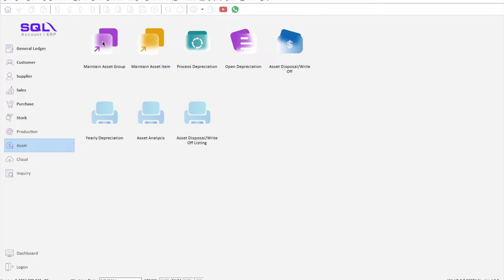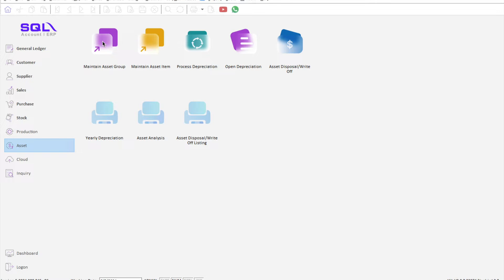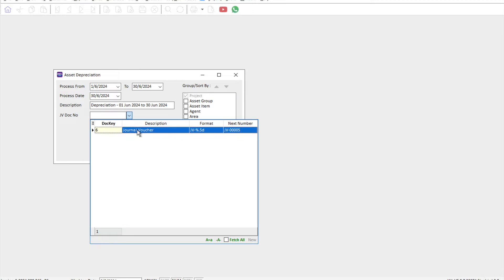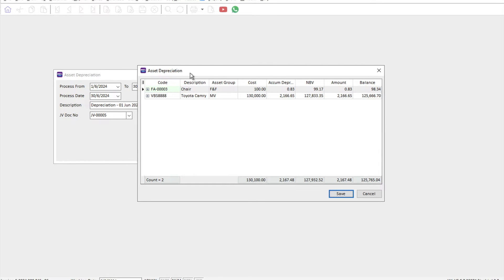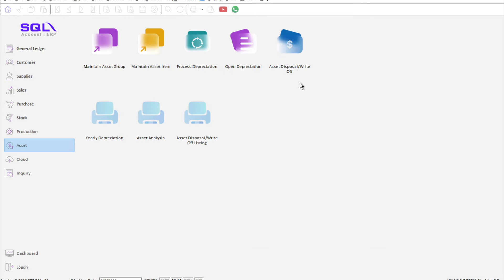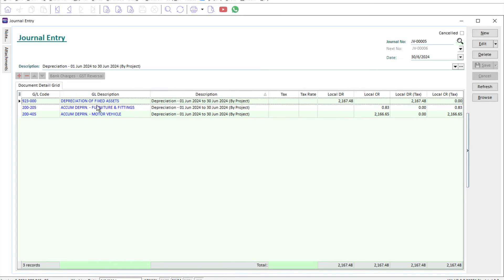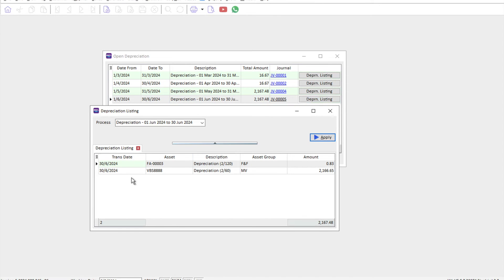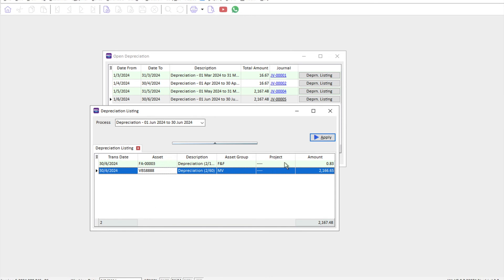SQL Accounting - Step by Step guide on managing depreciation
Unlock the power of depreciation management with our step-by-step guide to SQL Accounting's Fixed Asset Module! In this tutorial, we demystify the complexities of depreciation calculations, empowering you to effectively manage your assets with precision.

Join us as we walk you through each essential step, from setting up depreciation methods to tracking asset values over time. Whether you're a small business owner or a seasoned accountant, mastering depreciation has never been easier!

With SQL Accounting's Fixed Asset Module, you'll gain unparalleled control and insight into your asset portfolio. Say goodbye to manual calculations and hello to streamlined depreciation management!

Watch now to revolutionize your accounting processes and take control of your assets like never before.